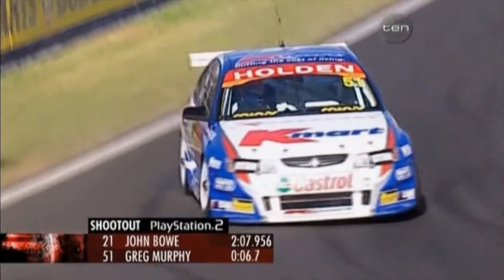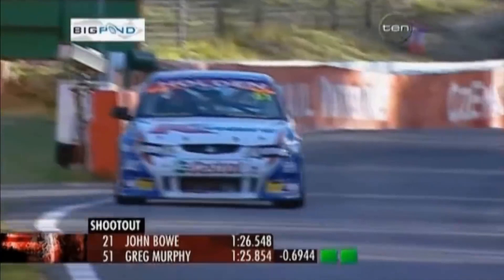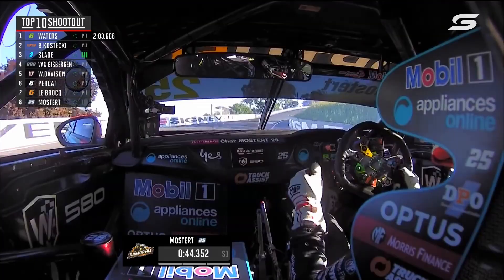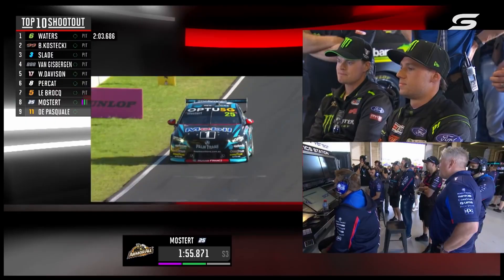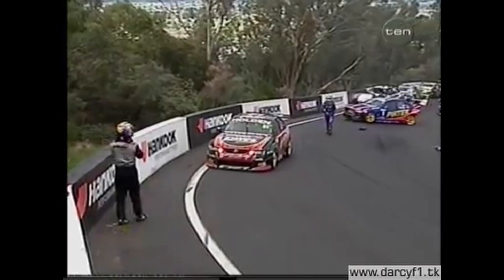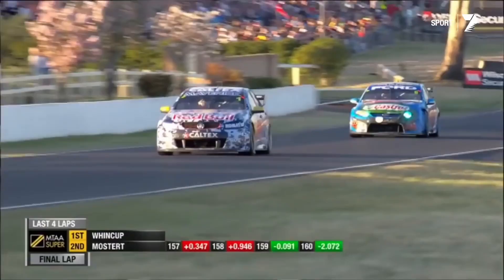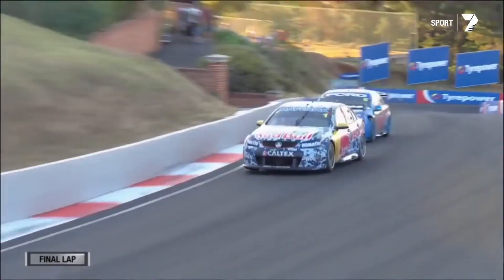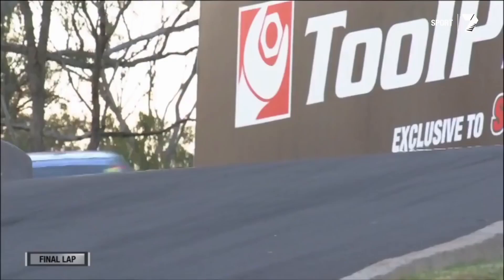The BEST Bathurst Moments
Hope you enjoyed this video! I intend on making more Supercar edits, and yes, i know this isnt all the greatest moments of Bathurst as there has been many great moments at the glorius mountain.

Want to see quality photos of motorsport, such us photos from the Bathurst 12hr and Bathurst 1000.